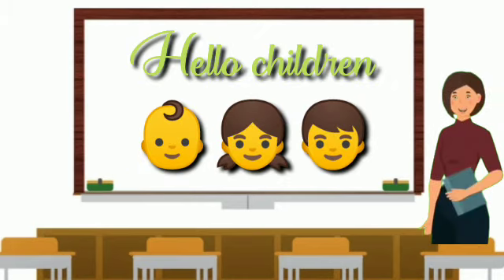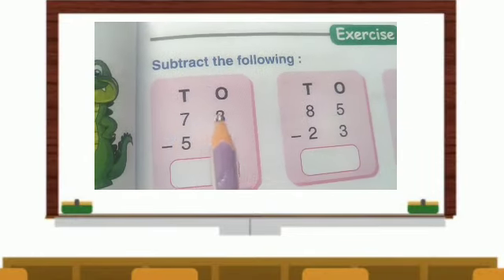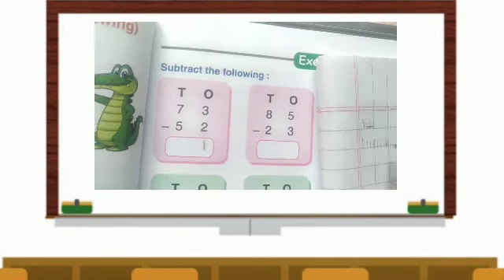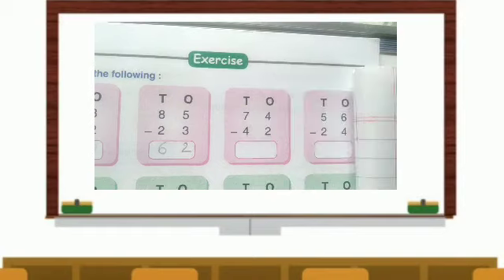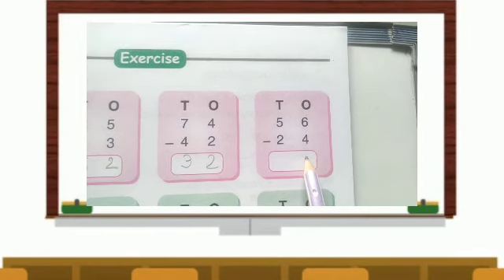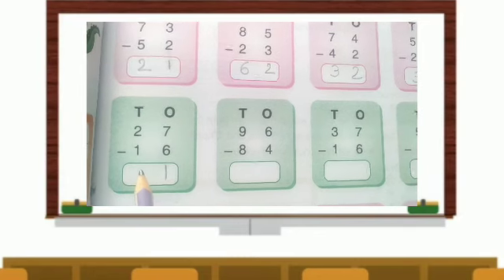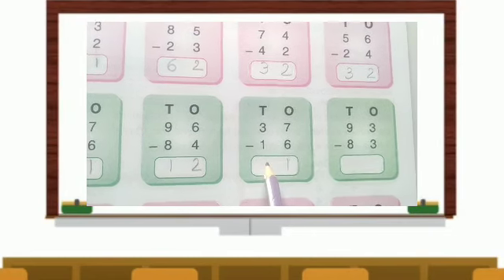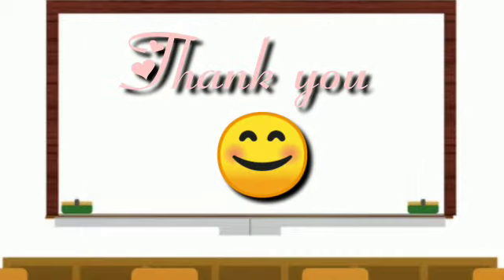STD-I, MATHS_SUBTRACTION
Topic- Subtraction
C. W. Page- 61
H. W. Page- 61